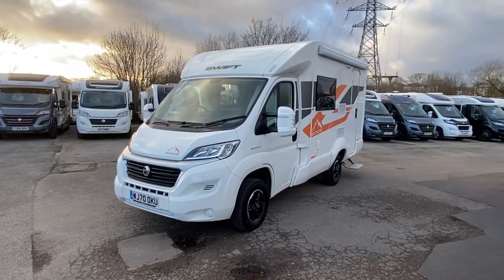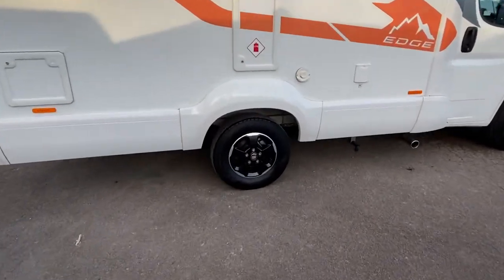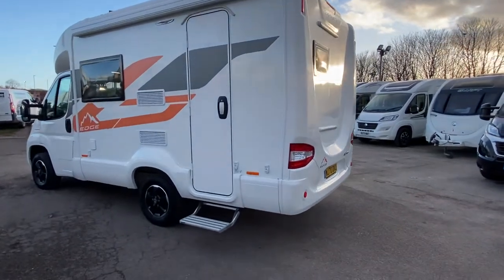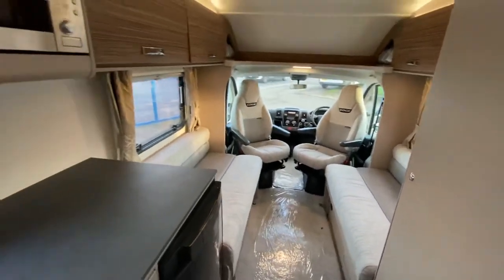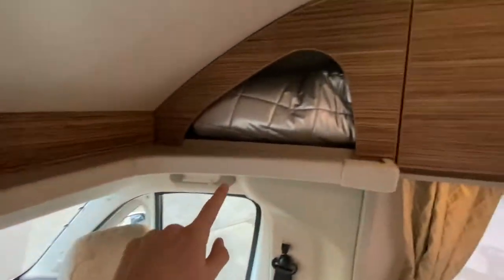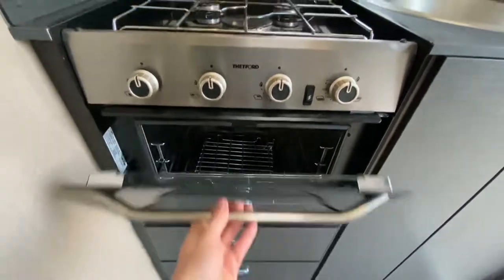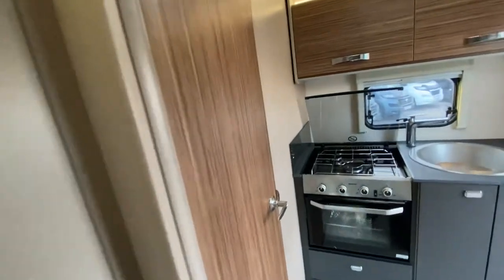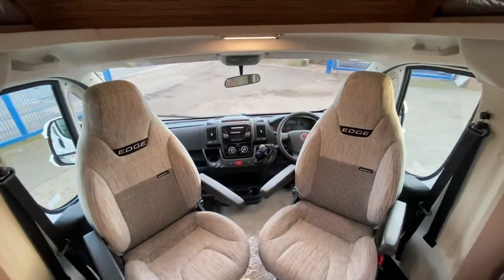202 Swift Edge 412